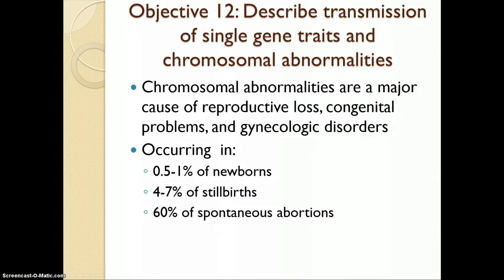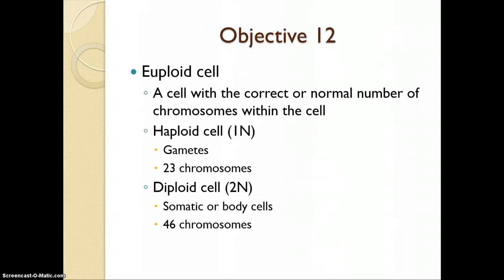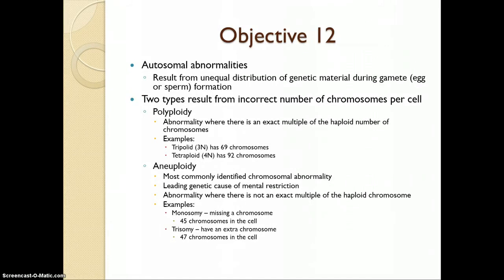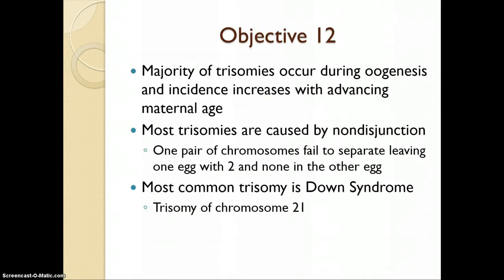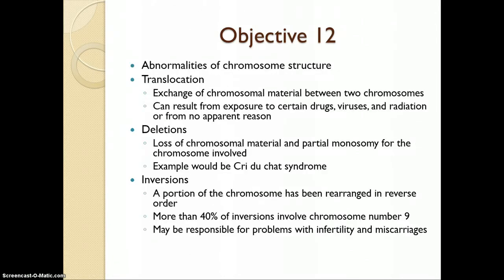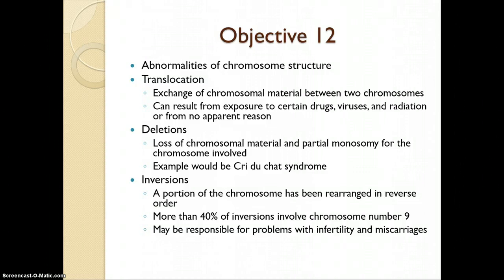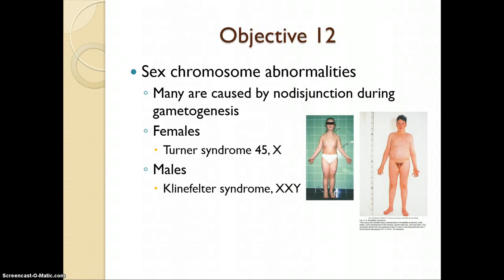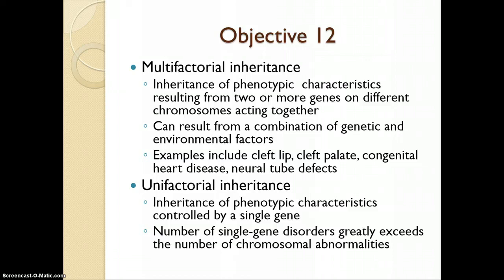Unit II Part 1